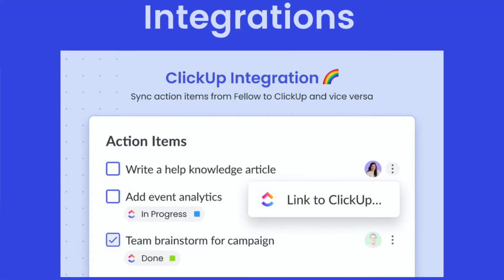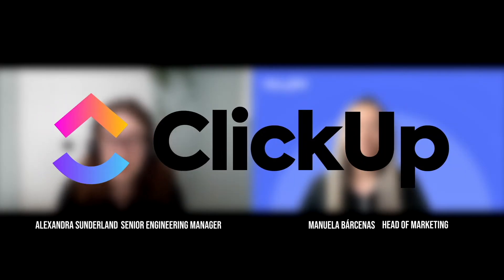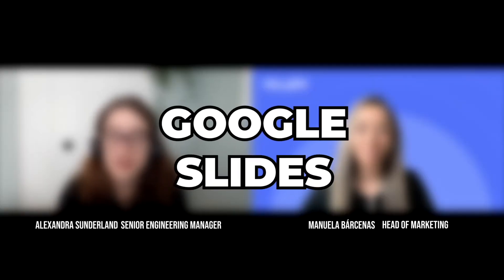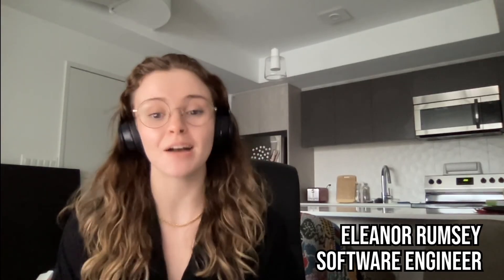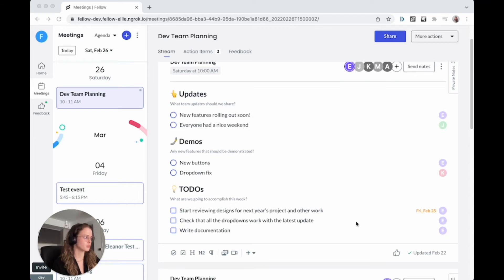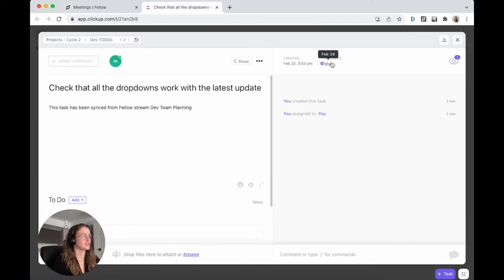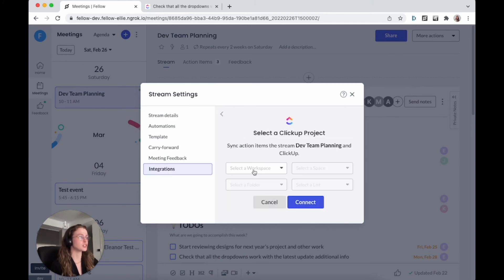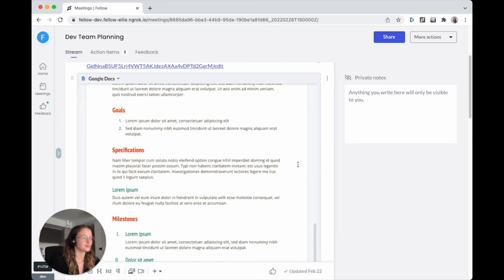🎉New Fellow Integrations: ClickUp and Google | Fellow.app